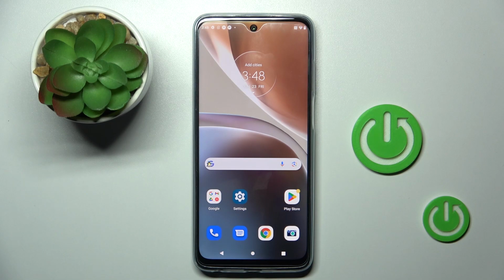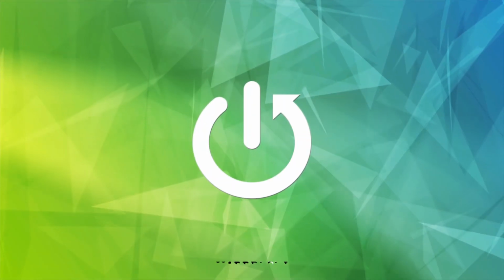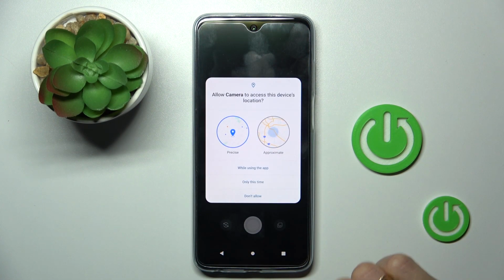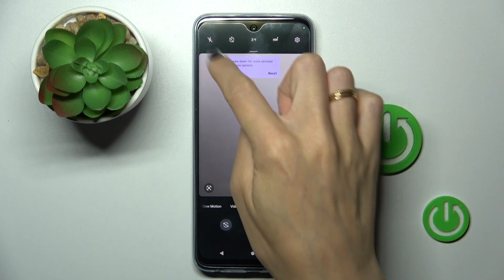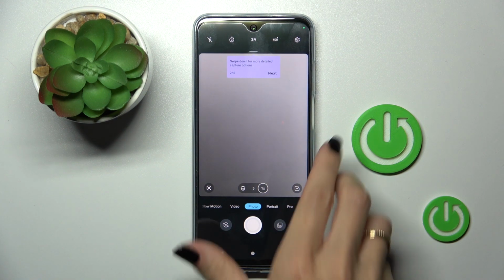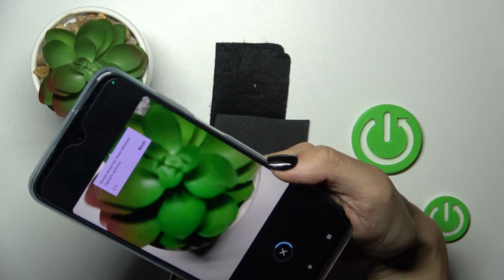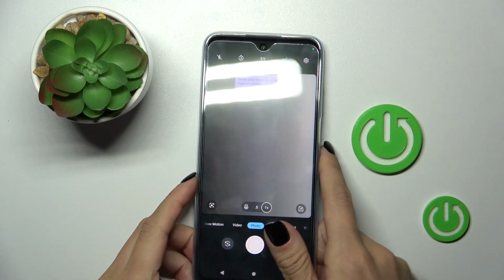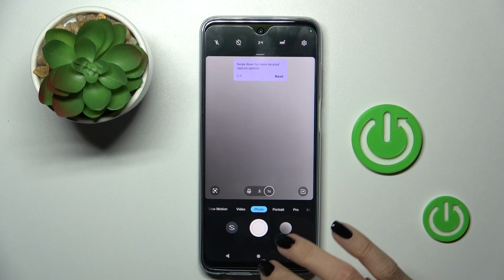How to Set Camera Timer on Motorola Phone - Capture the Perfect Shot on Your Motorola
Welcome to our in-depth tutorial titled "How to set camera timer on Motorola phone", where we will help you unravel the often overlooked yet immensely handy feature in your smartphone's camera - the timer. Perfect for those group photos where you want to be in the frame, or for capturing a stable shot without the camera shake from pressing the shutter, the timer can elevate your photography game to new heights. This video is your go-to guide to understand not just how to set the timer on your Motorola phone, but also how to optimize its use in different scenarios, be it selfies, group pictures, or long exposures. We will also show you how to set different time delays, manage your camera settings to get the best results when using a timer, and troubleshoot common issues you may encounter during the process. Additionally, we'll throw in some creative tips and tricks to push your mobile photography prowess even further. After this tutorial, you will be the master of timed shots, ready to capture picture-perfect moments on your Motorola phone.

How to set the camera timer on a Motorola phone?
How to choose different time delays for the camera timer?
How to optimize camera settings when using a timer on your Motorola phone?
How to troubleshoot common issues when using the camera timer on a Motorola phone?
How to creatively use the camera timer for different photography scenarios on your Motorola phone?